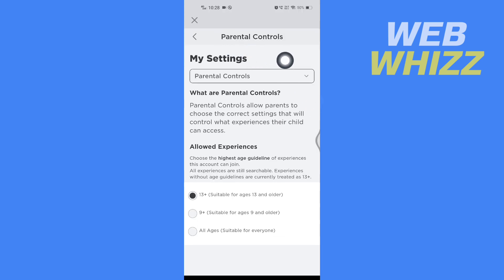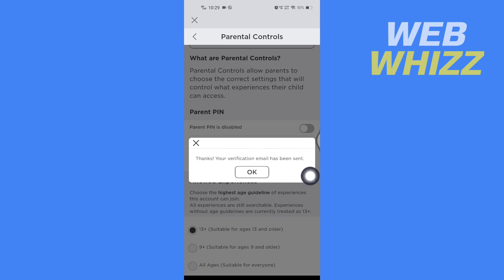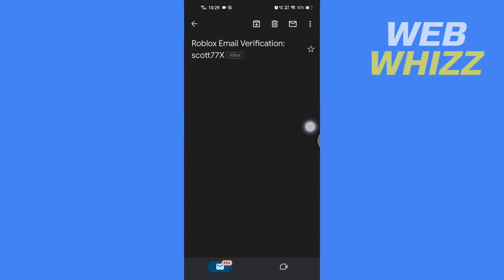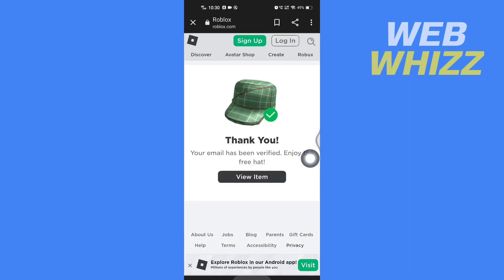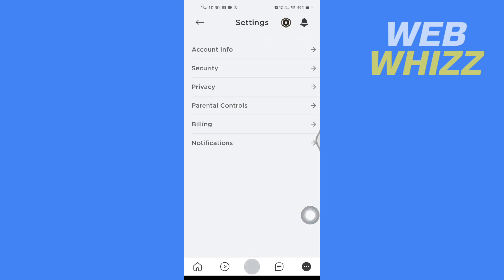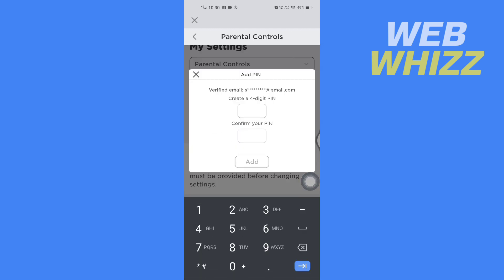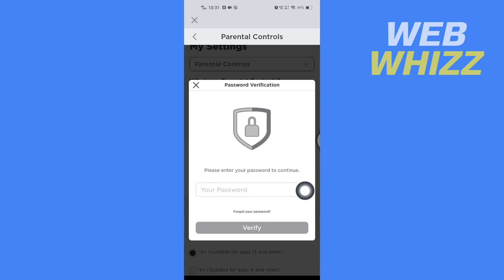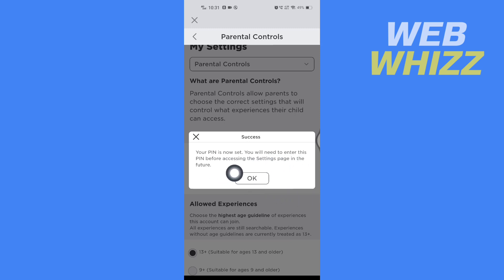How to Put a Pin on Your Roblox Account Mobile App 2026 - Quick and Easy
How to Put a Pin on Your Roblox Account Mobile App 20243